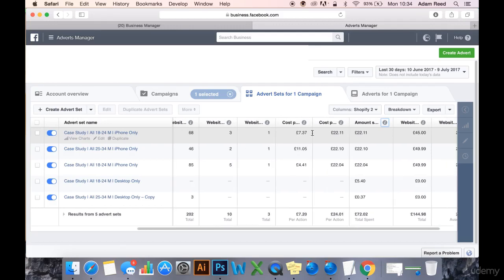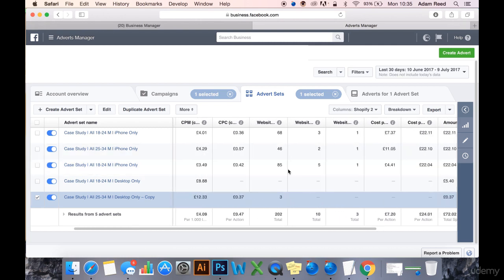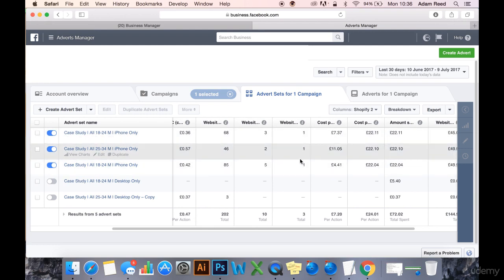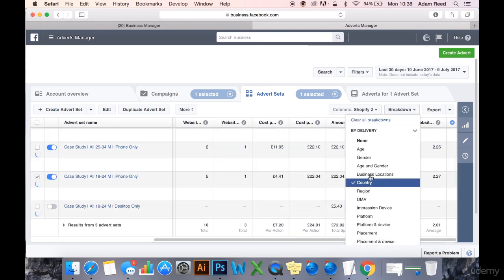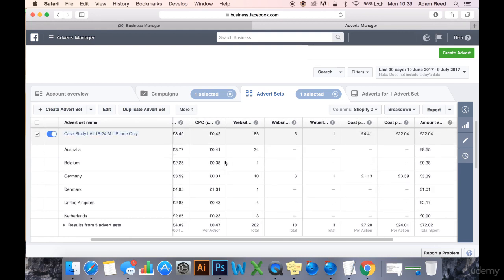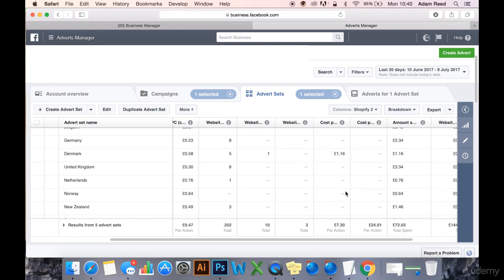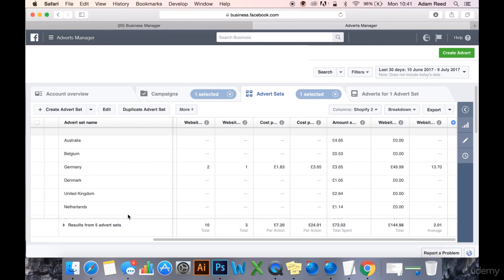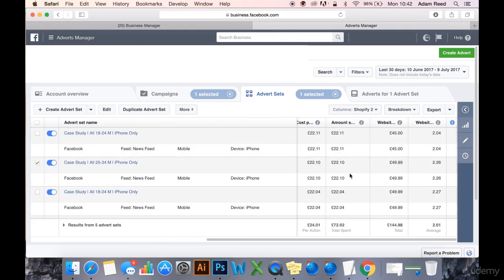►► ► ►► ► ►► ► 133 Case Study 1 Part 4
Ecommerce Facebook Ads Training 2021 (Beginner To EXPERT In One Video)

Access "The Simple, Scalable, 5-Step System That Will Get You To $40k/Month In The Next 90 Days Or Less... And Then To $100k/Month And Beyond!" Here👇🏼:
how to । computer Tips And Tricks

Welcome to Computer Tips and Tricks channel. Here you can find a lot of tips and tricks about Computer in bangla. We are offering you to learn something new about fleelunching and outsourcing by being a advance freelancer . We speak about new tech and  some hidden options and some awesome tips what can make your future bright  and make your time valuable .

In this video i'll show you How to Install Windows 10,8,7 on your pc by pen drive very easily that too step by step. so, specially if you are new pc user and even if you do not know to setup windows by pendrive. So don't miss this as it is really important for install windows on pc.

আমার সাথে যোগাযোগ করার মাধ্যমঃ